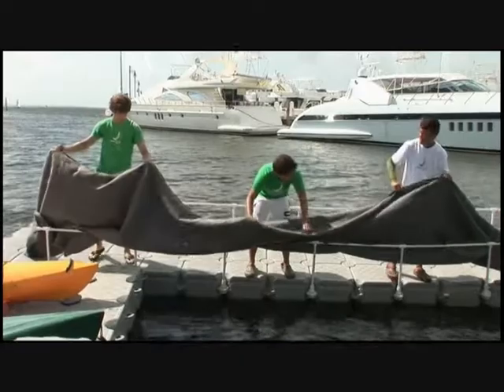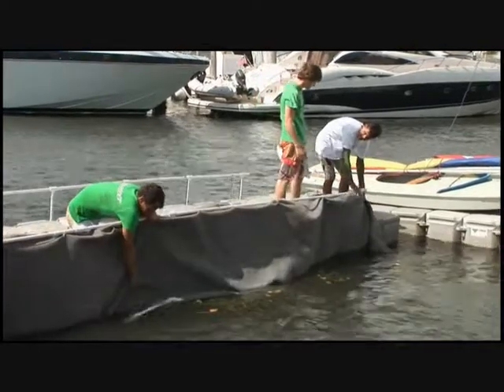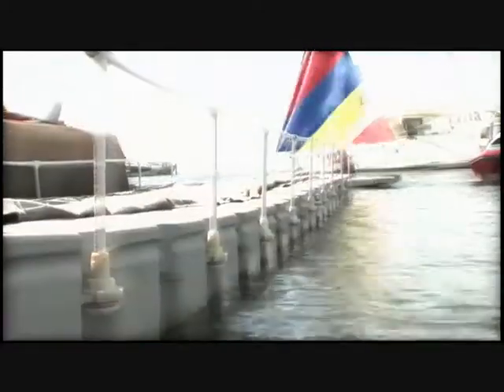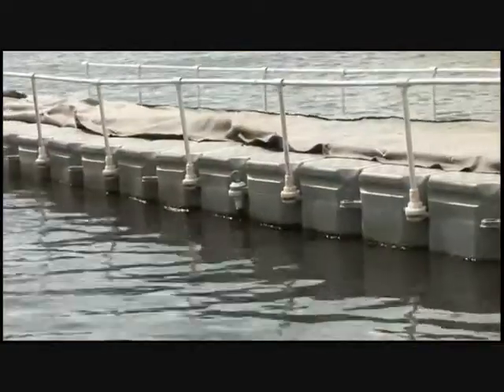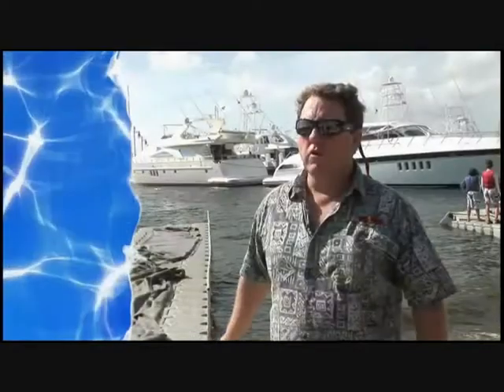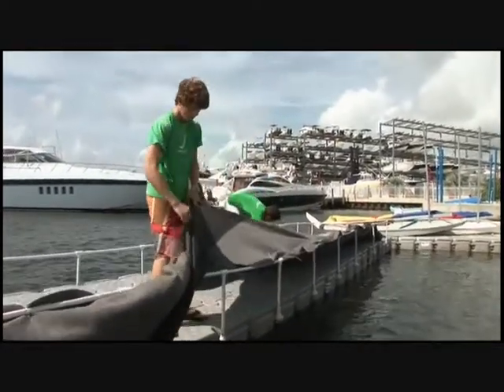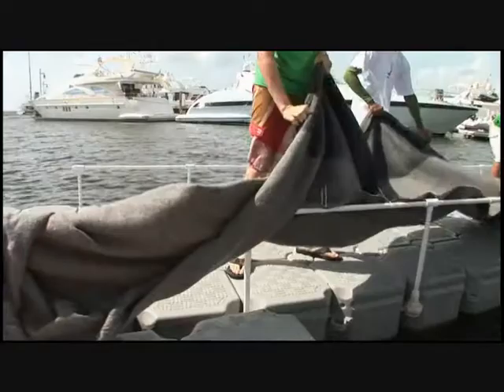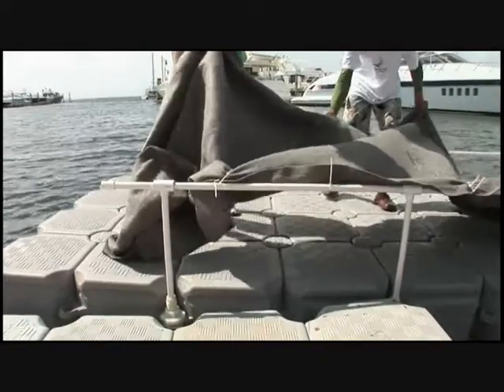VERSABARRIER SALM_0001.wmv